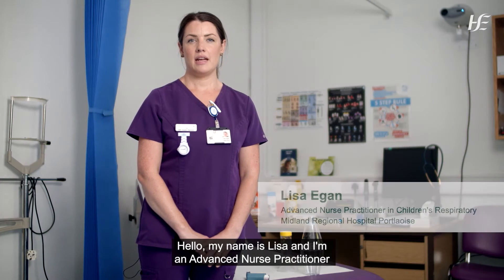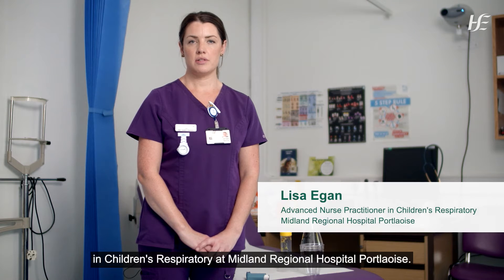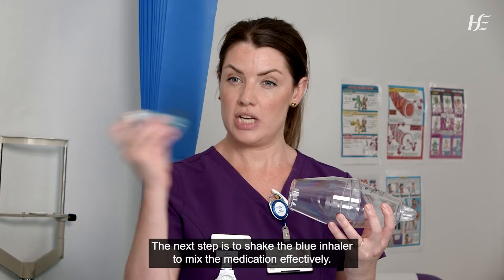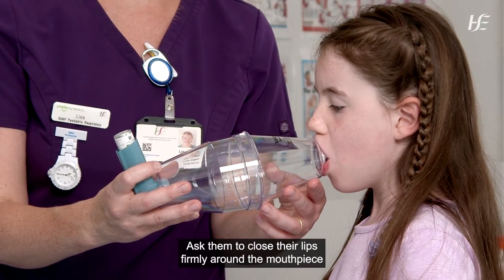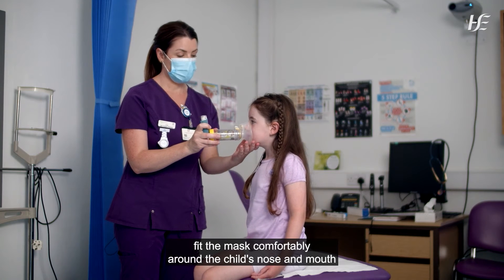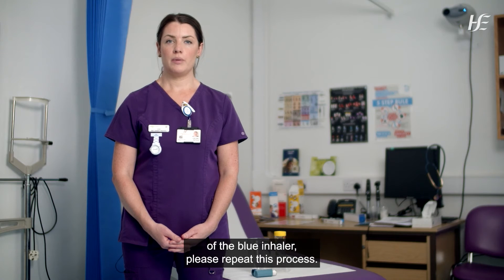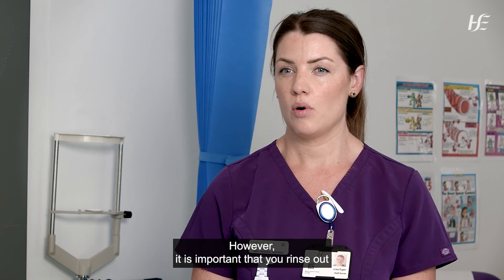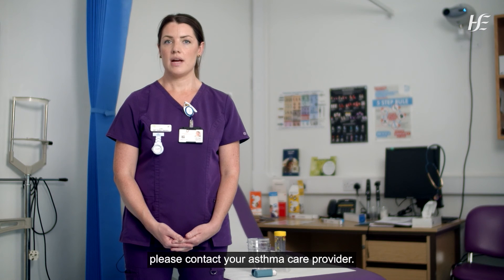MRHP Paediatrics: Inhaler technique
Midland Regional Hospital Portlaoise has produced a series of videos for caregivers of children with asthma and allergies. Parents of children with asthma or allergies can share these videos with anyone who provides care to their child including childminders, schools and crèches/ childcare facilities. The below videos are short, step-by-step guides that will show all caregivers what to do if a child in their care experiences an allergic reaction or asthma exacerbation.